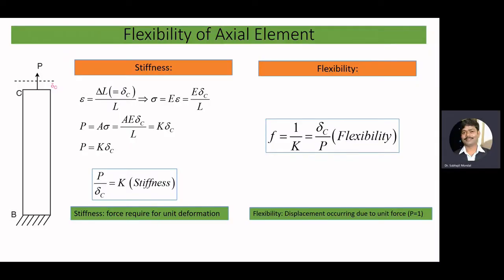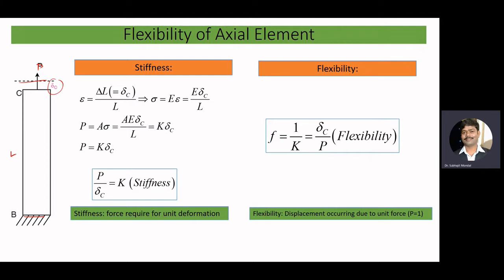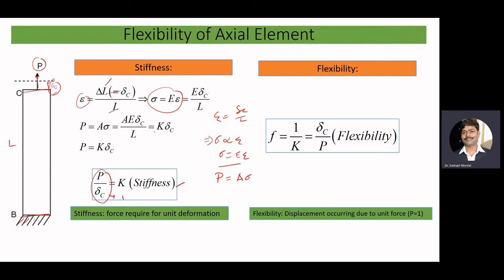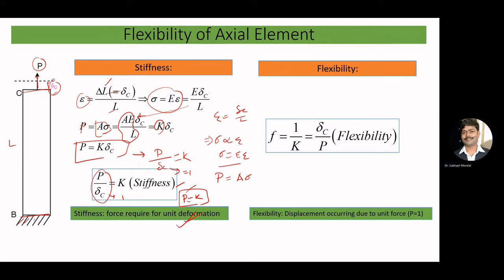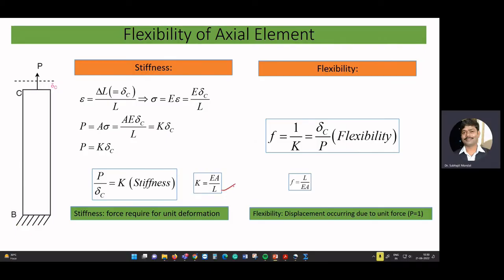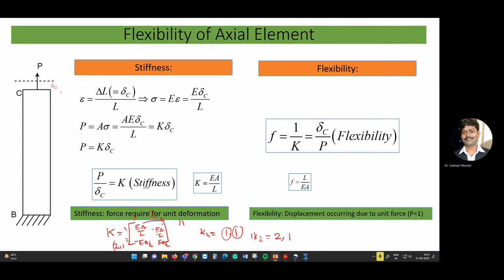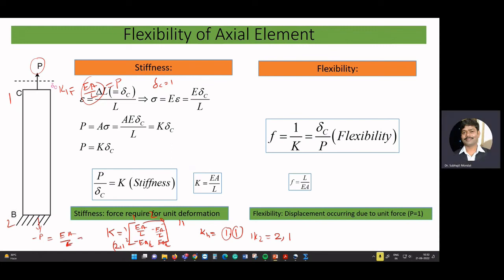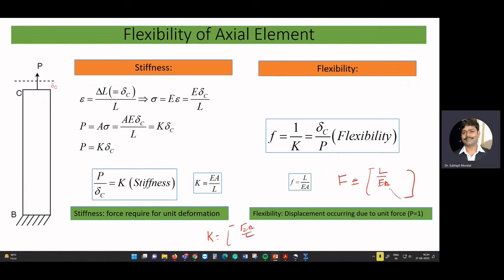L1.8: Difference Between Stiffness and Flexibility with an Example